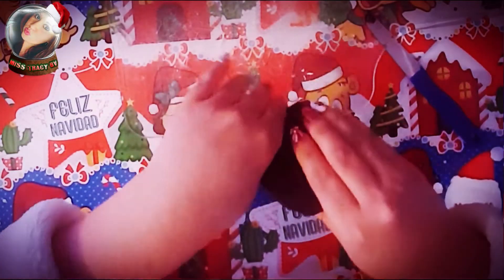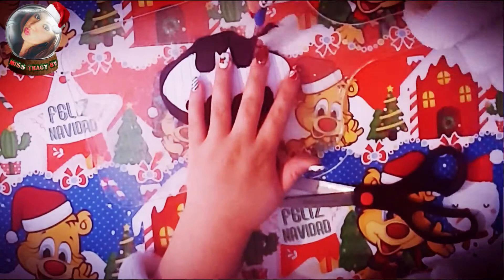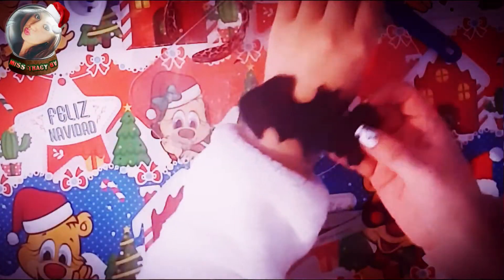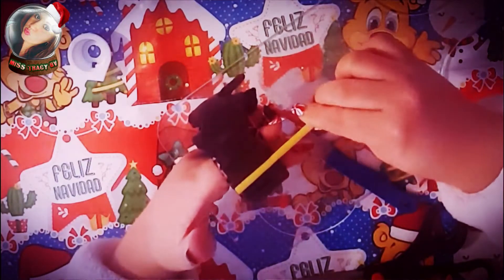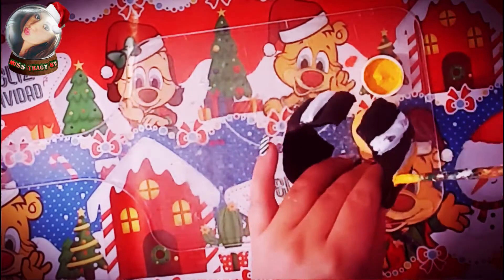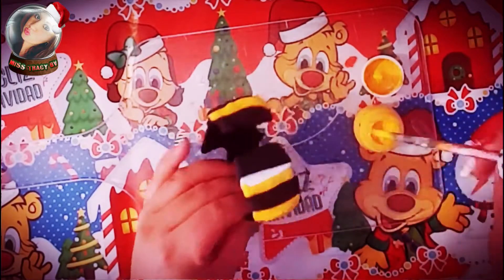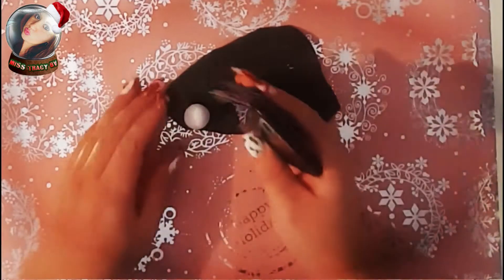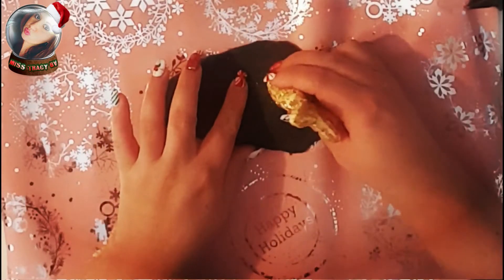✂🖌Cool DIY Christmas 🎁🎄 Presents 2020 Batman 🦇Mermaid 🐟Inspired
🌟🌟It´s a very very merry Merry christmas🌟🌟
Gonna Share with you Holiday Spirit
Got my Halo High😇
I know what I want
Its to DIY 🖌✂ 🎁

☃☃ Hey Guy Im Tracy and Welcome to my Holiday Special of 2020
🎅Ho🤶 Ho🎅 Ho🤶 Babes let´s get started with Today´s video.

wheres my Xmas Batman fans?
where  my Xmas mermaid fans???

This gorgeous DIY presents you could give or make for yourself are soo cool like Im really proud of them ,

First we have a batman bracelet you can adjust to your wrist
and Also a Mermaid phone stand that even holds my phone which is actually big

I dont get sponsered by nobody even less Foamy Moldeable sellers but Im obssessed with it and its soo great I had to share it with you guys

Here´s the link to the material Im using on amazon, its the best to work on honestly bye polymer clay

🎅📋 Remember if you dont want to be on Santa's Naughty List give this video a thumbs up☃☃

Video Available on HD